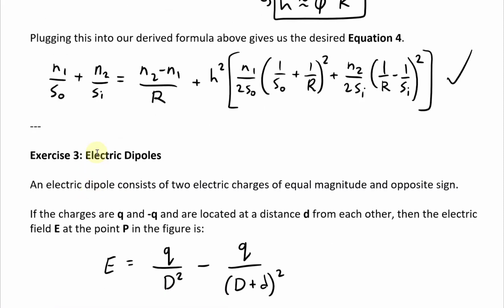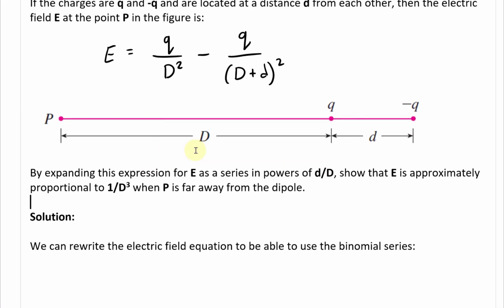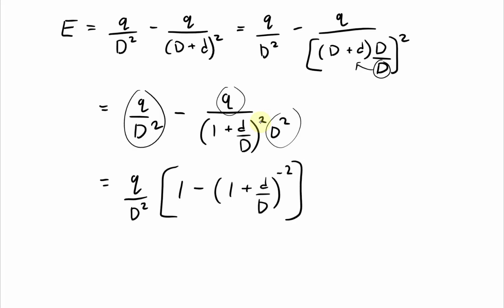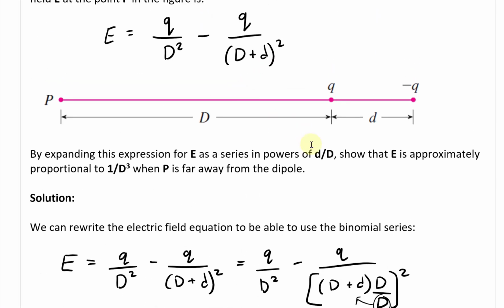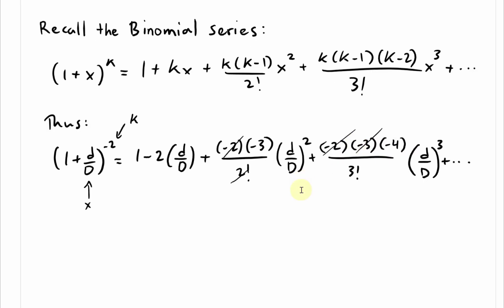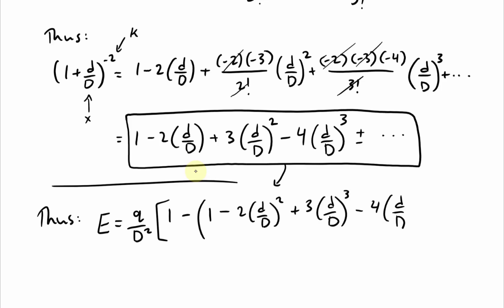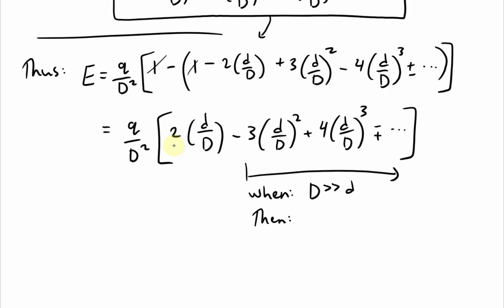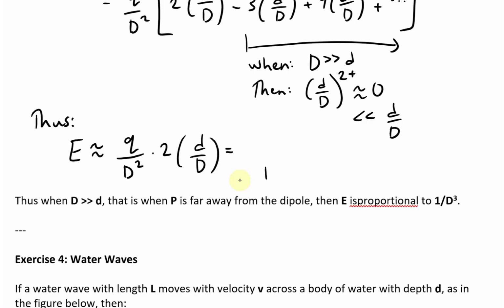Exercise 3: Approximating Electric Field of Electric Dipoles using Binomial Series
In this video, I use the binomial series approximation to demonstrate that the electric field (E) of an electric dipole (two equal but opposite charges separated by a small distance) is proportional to 1 over the distance cubed when measured from a far distance. Normally, the electric field (E) of a single charge is proportional to the charge divided by the distance squared. However, for a dipole, we must subtract the electric field of one charge from the electric field of the other. By applying the binomial series to rewrite E and considering the limit at large distances, higher-order terms (second-order and beyond) approach zero. This simplification yields the approximate result: E ≈ 2dq/D³, where D is the distance from the dipole, d is the separation between the charges, and q is the magnitude of the charge.

Timestamps:

- Exercise 3: Electric Dipoles: 0:00
- Solution: Rewrite Electric Field equation to get d/D term: 1:38
- Binomial series approximation for d/D term: 4:24
- Plug in binomial series into electric field equation: 8:25
- Electric field of a dipole is proportional to 1/D^3 when D is much greater than d: 10:58
  - E ≈ 2dq/D^3: 12:31